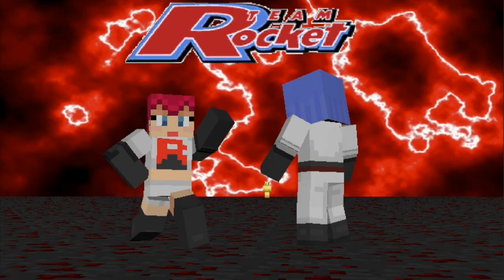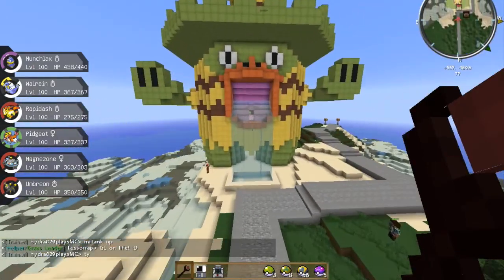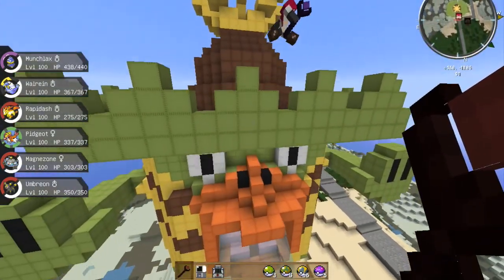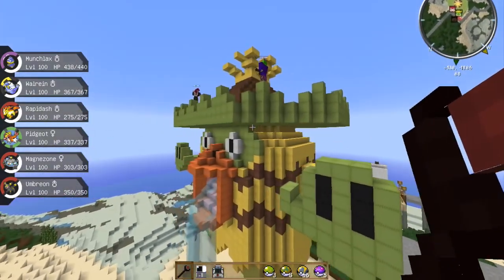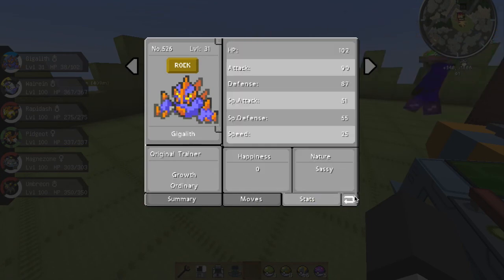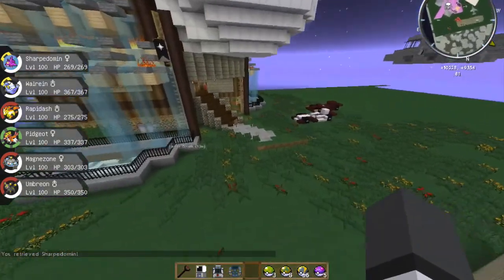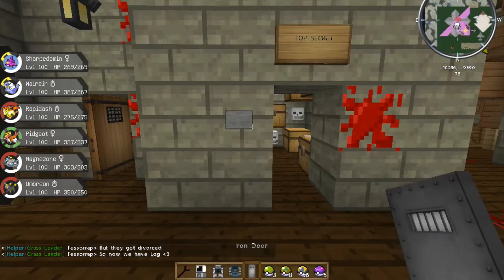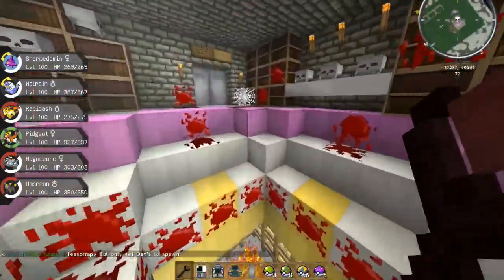Helix Pixelmon Quest #11 — "I MADE IT!"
PREPARE FOR TROUBLE AND MAKE IT DOUBLE!

Team Rocket is blasting off again on the Helix Server! Lots of testing done and lots of Pixelmon dreams created — come check it out!